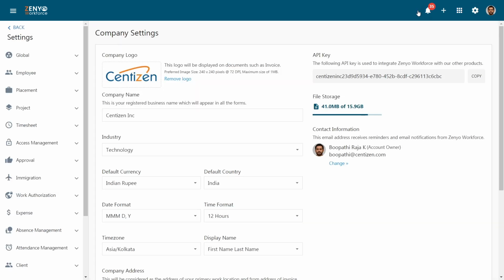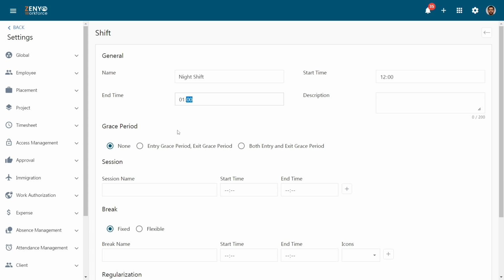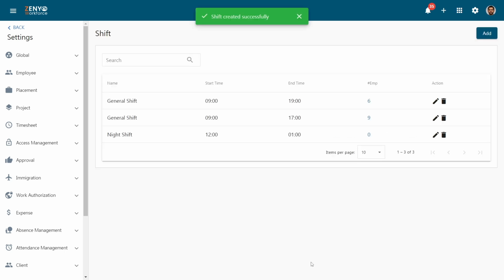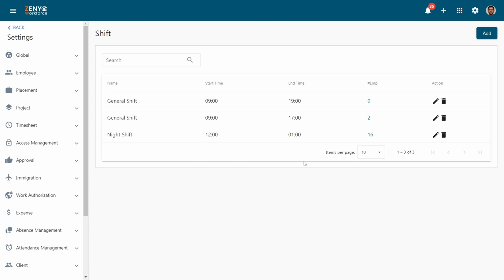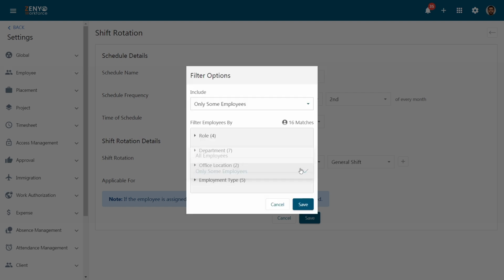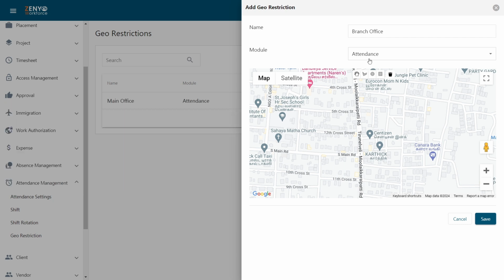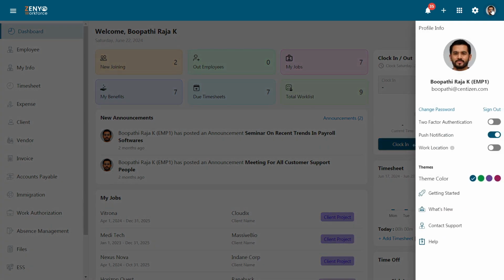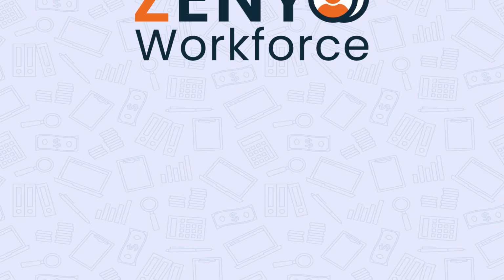Attendance Management Settings Training Video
Attendance Management Settings

Managing settings and the dashboard in Zenyo Workforce involves configuring attendance rules, creating and assigning shifts, implementing geo-restrictions, and overseeing employee clock-ins and clock-outs. This ensures streamlined operations, compliance, and accurate workforce tracking.

To learn more information on this topic, visit our Zenyo Workforce Help Center